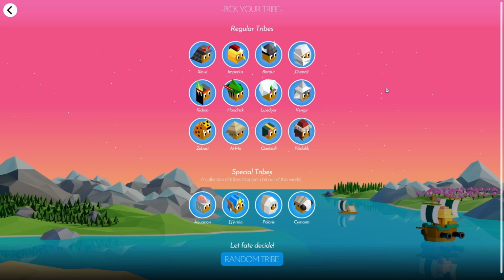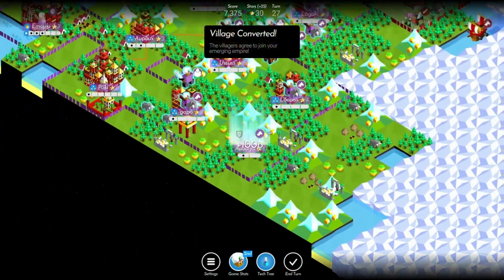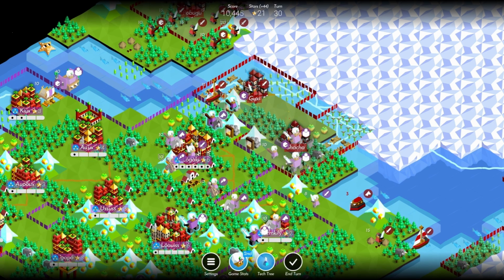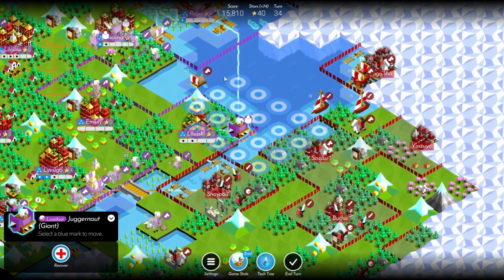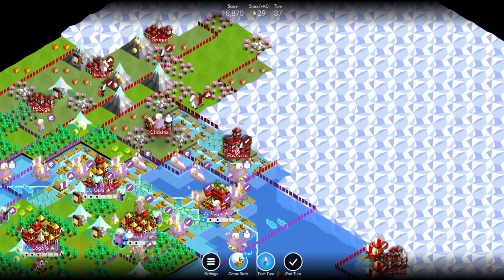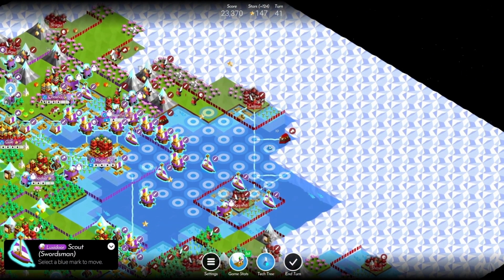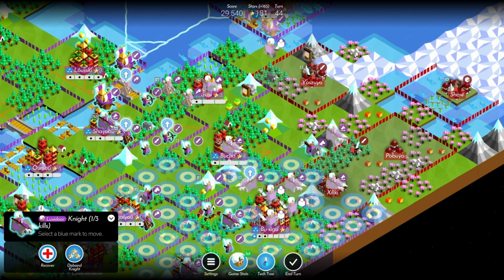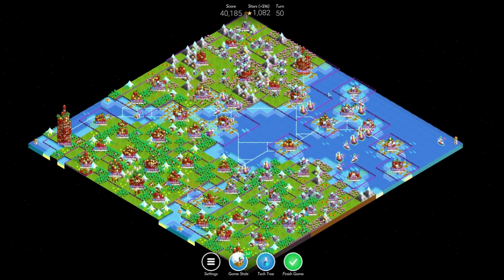Polytopia, but I Skip 20 Turns NAVAL EDITION!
Hey guys! GullYY here, welcome back to another epic Polytopia video! In today's video, we're revisiting a challenge where we play a standard game of Polytopia, but we have to skip 20 turns! The naval update is sure to make this an interesting game, thanks to the drastic changes brought by the update, as well as improvements to Polytopia's AI! I hope you enjoy!

Become a Channel Member by clicking the Join Button to directly support me and the channel!

Video Name: Polytopia, but I Skip 20 Turns NAVAL EDITION!